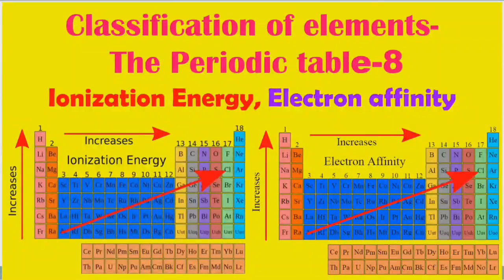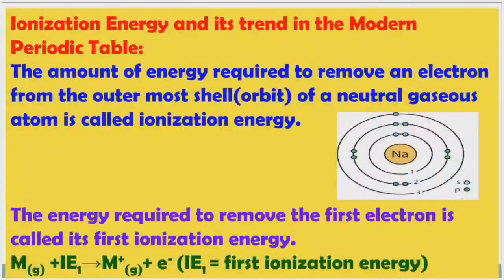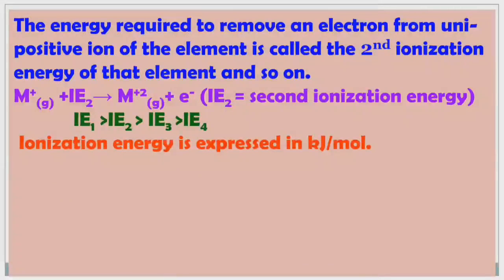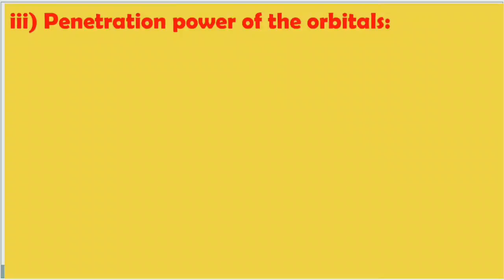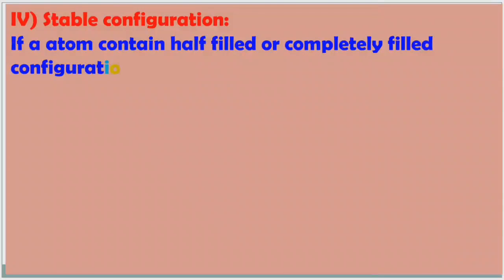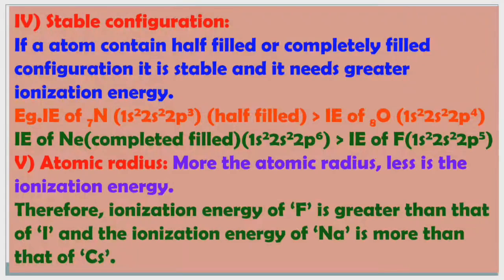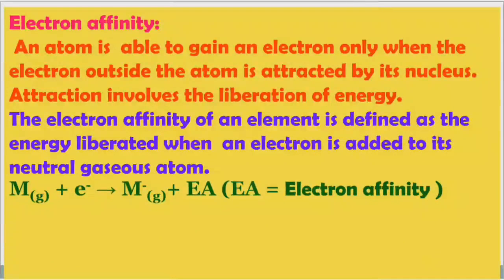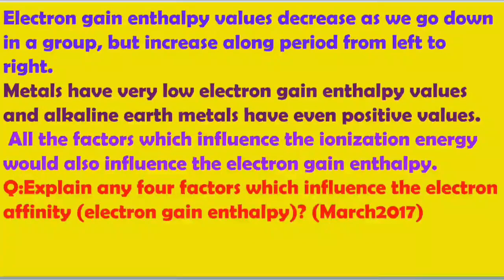Classification of elements The Periodic table Ionisation energy, Electron affinity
This is very useful to tenth class students,for IIT foundation, Polycet, TSRJC, APRJC and all the competitive exams like RRB, SSC, Groups, Police, Army teachers Gurukula teachers TET and DSC or TRT. All the glory to God Amen.